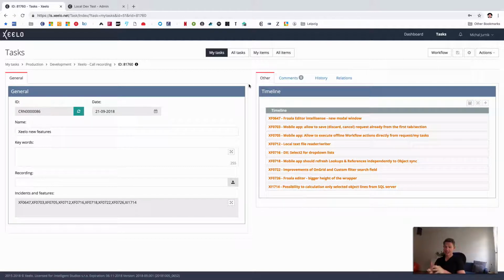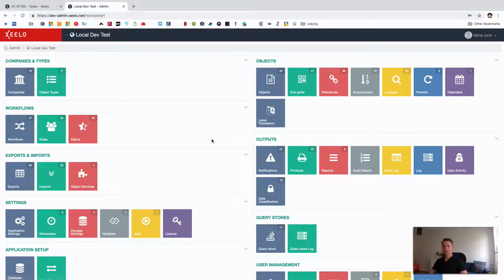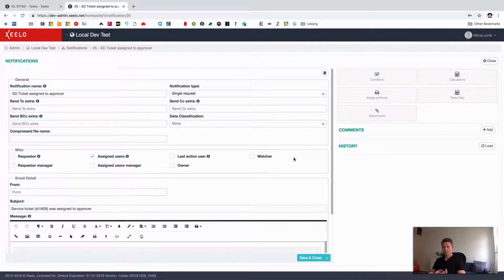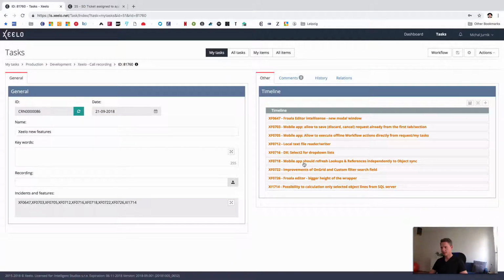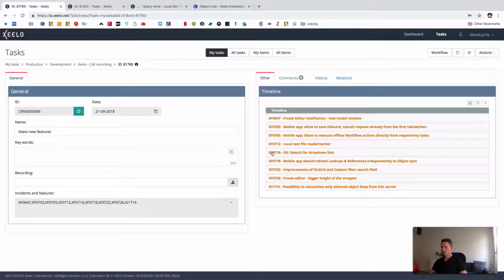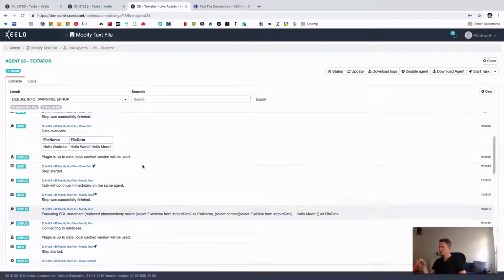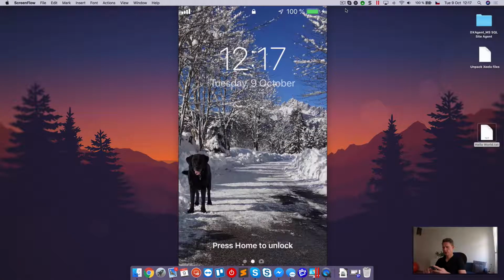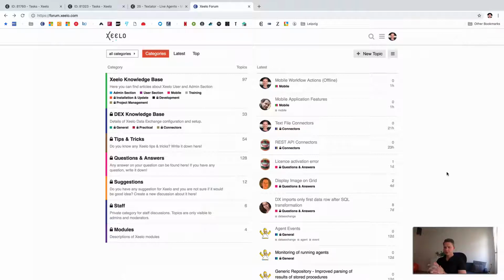Xeelo Weekly Call 2018 09 21